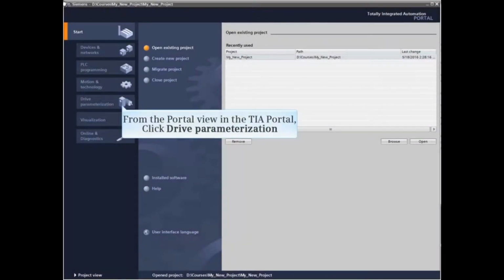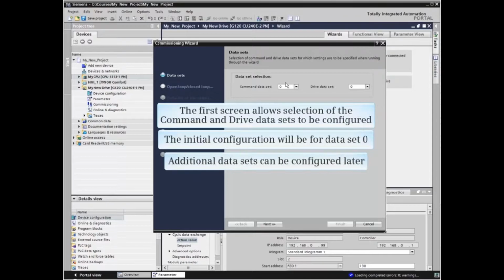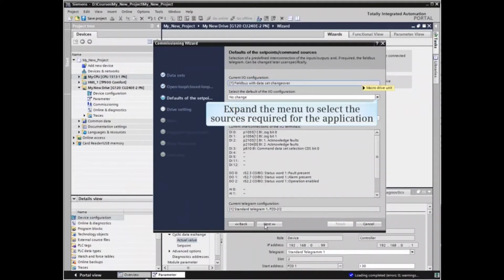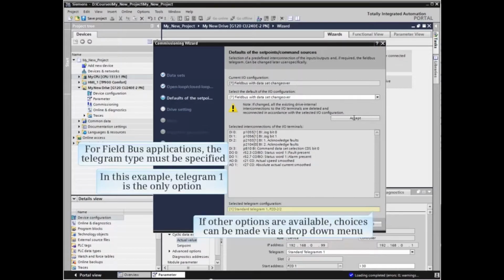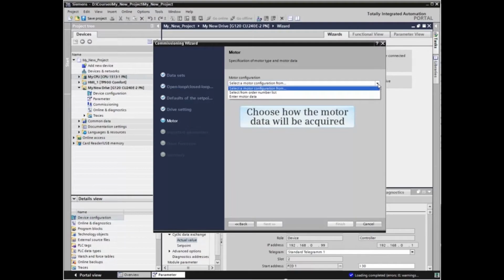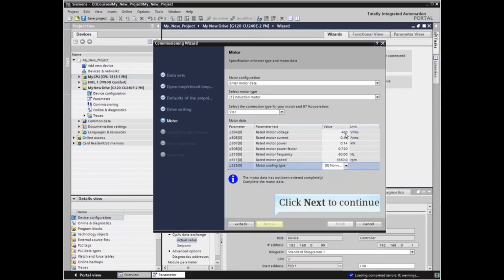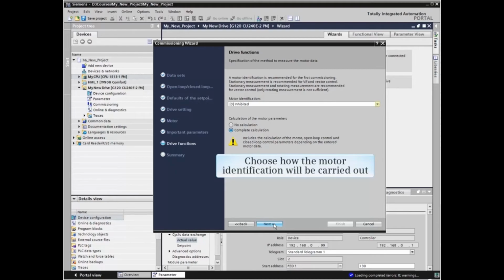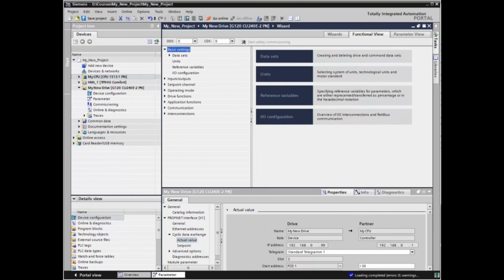01: How to Configure a SINAMICS Drive Object Offline from TIA Portal || Sinamics Startdrive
Videos related to other automation technology like Node-red are coming soon!!...